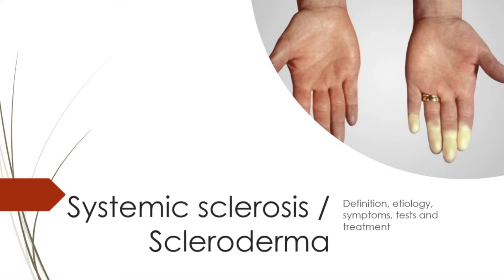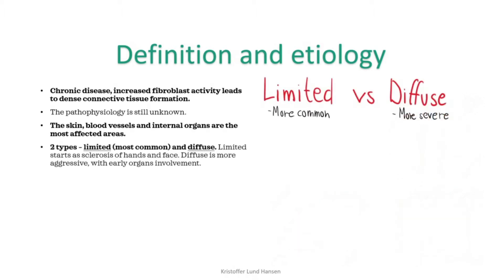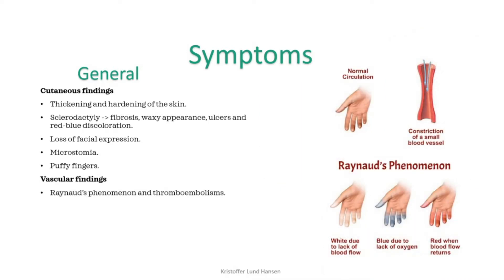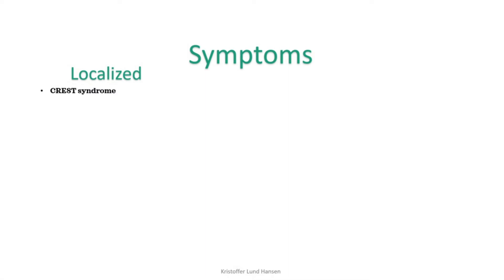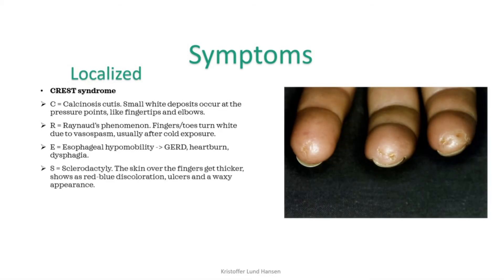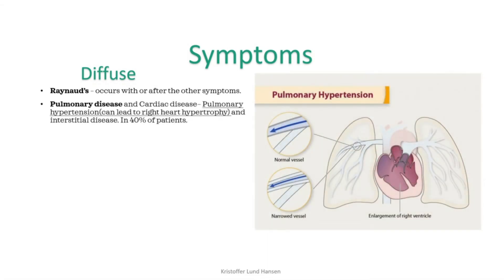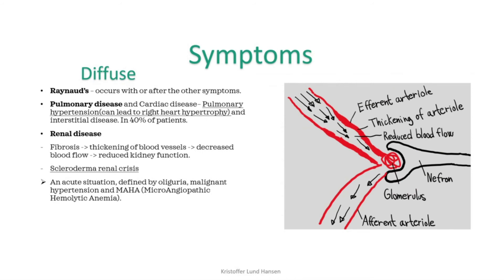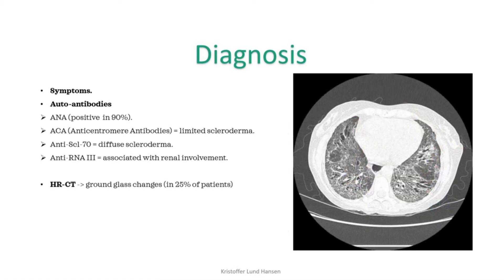Scleroderma / Systemic sclerosis [Essential medicine]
A relatively short video, explaining the essential things you need to know about systemic sclerosis, also known as scleroderma.